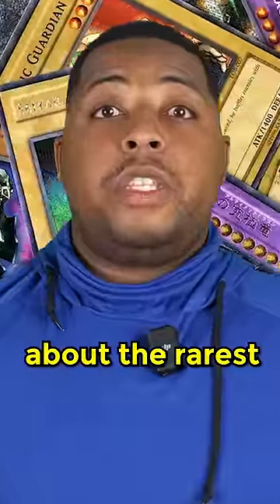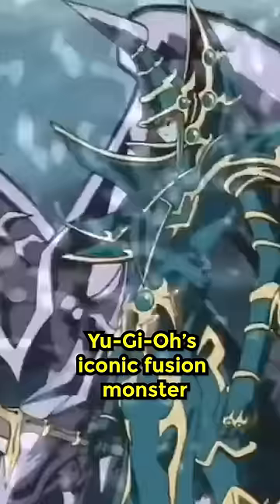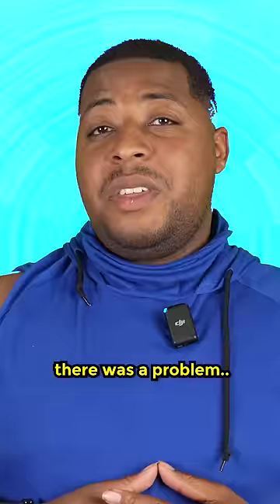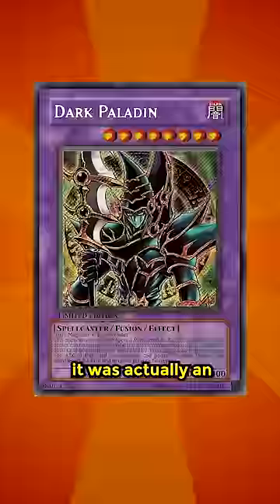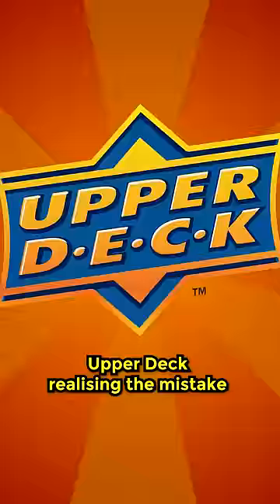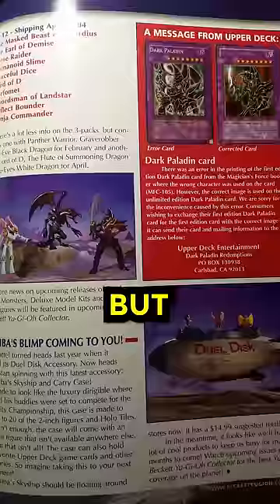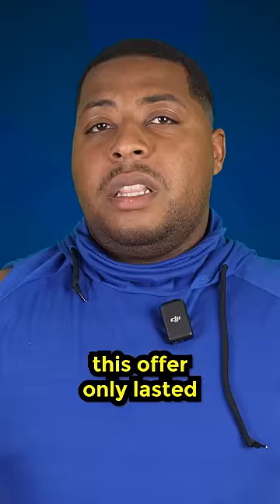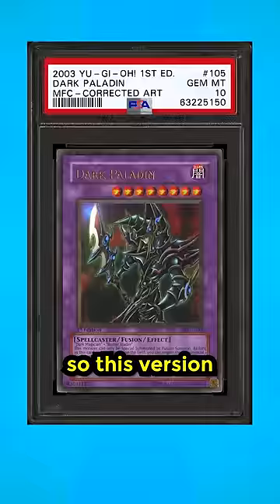Rare MISTAKE Print Yu-Gi-Oh Card You Never Knew!